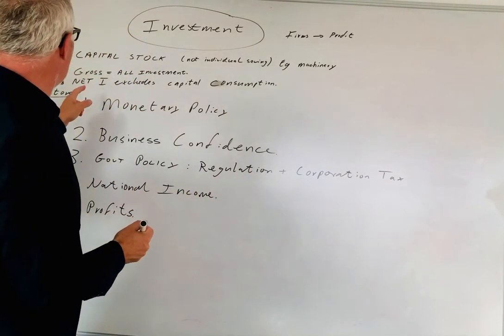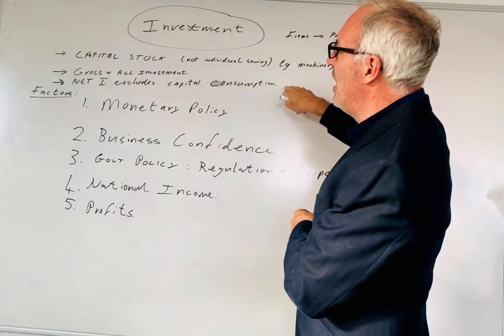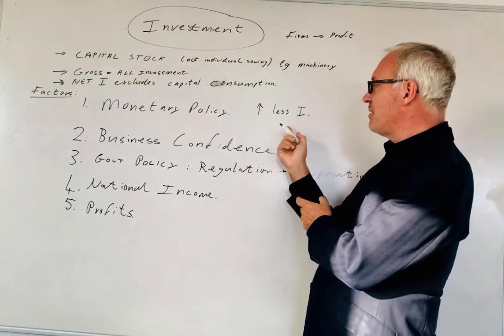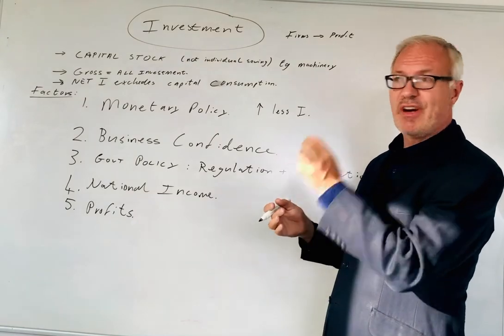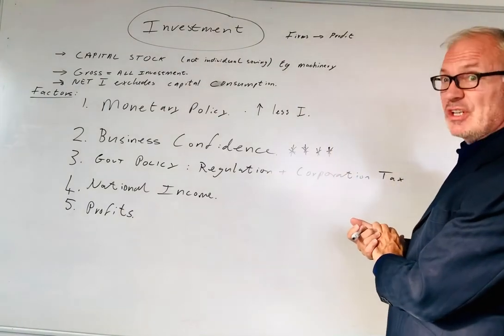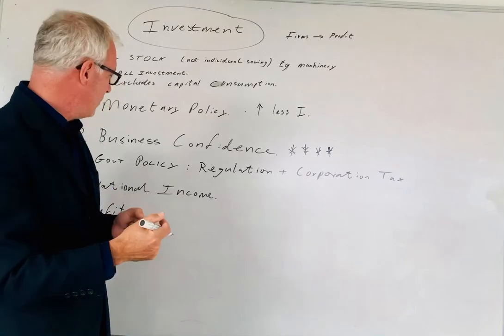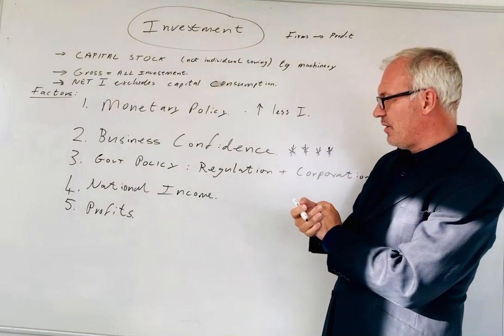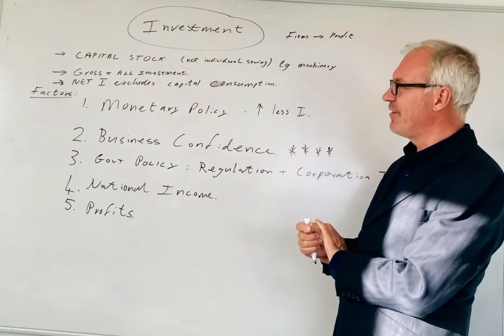Investment. Definition and determinants.